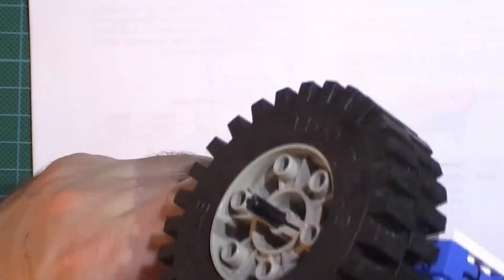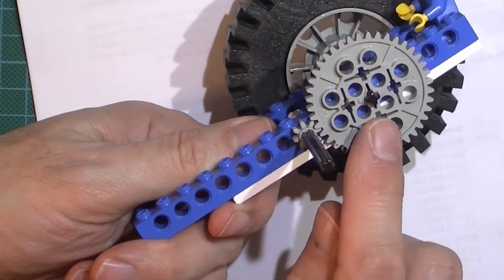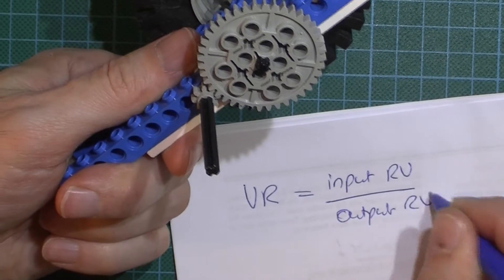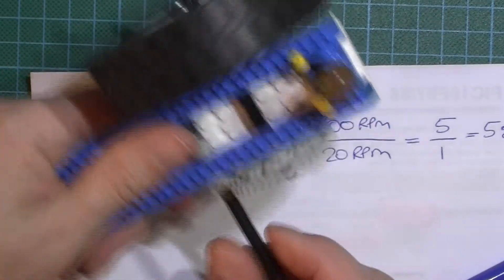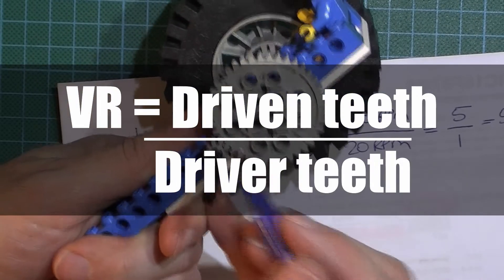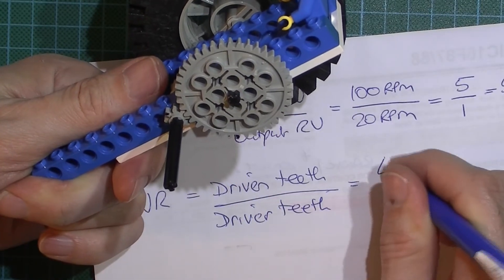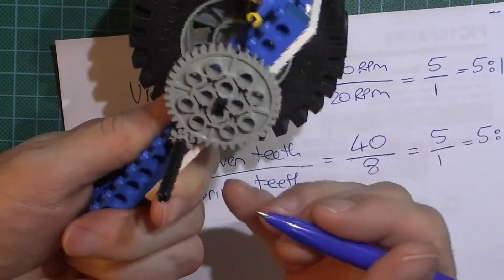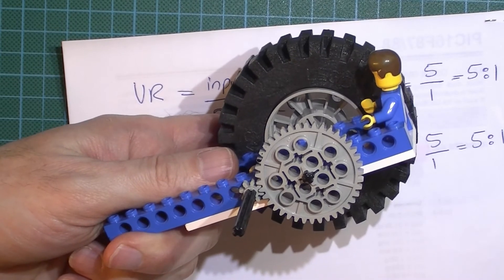Spur gears and velocity ratio explained using Lego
Simple step-by-step guide showing how to calculate the velocity ratio of two gears. I have used two Lego spur gears (8T and 40T) to make an introductory video that everyone should be able to understand. The video was made for my students studying GCSE Design and Technology.